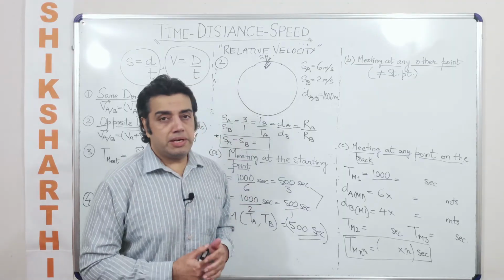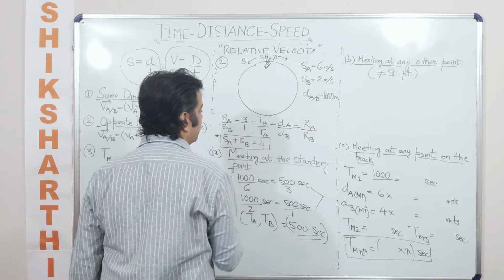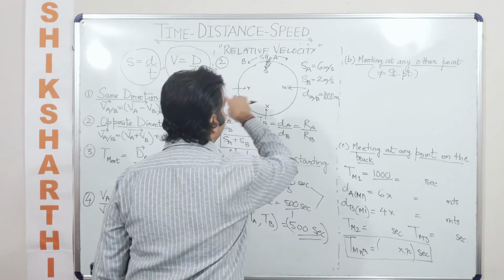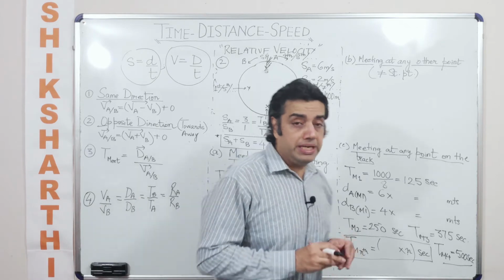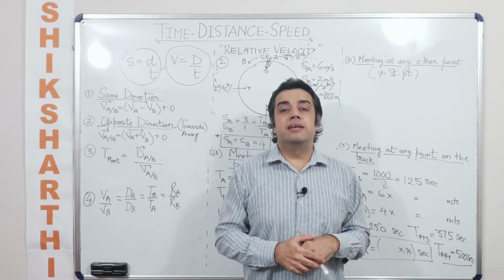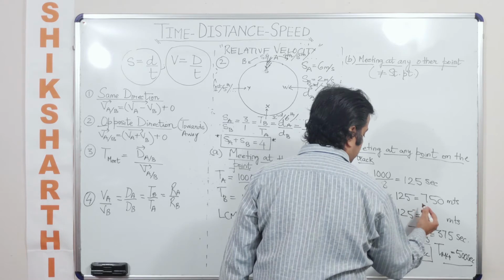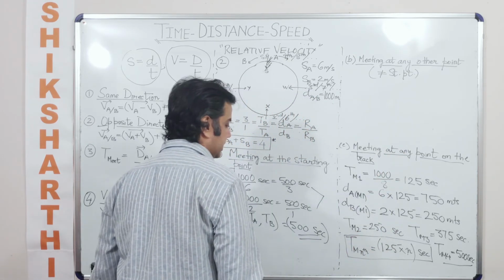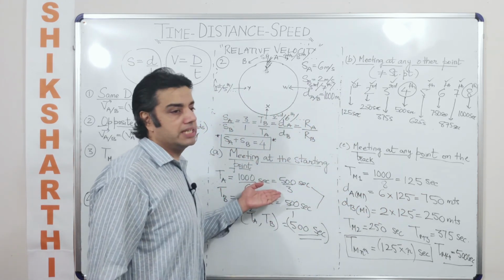Time Distance Speed (Part-7) || Basics & Concepts | Circular Motion | Relative Velocity | QA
In this video, we have discussed how theory of relativity can be used in circular motion to find out where and how many times would two or more runners meet while running in the opposite direction
While discussing the above when and how many times would they meet either at the starting point or any other point other than the starting point.